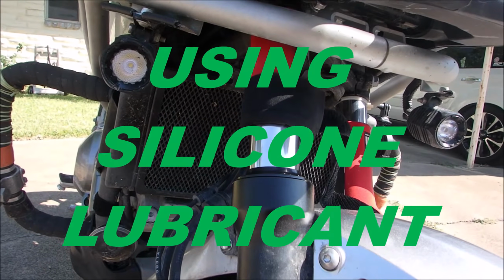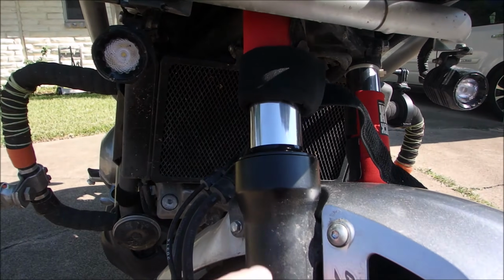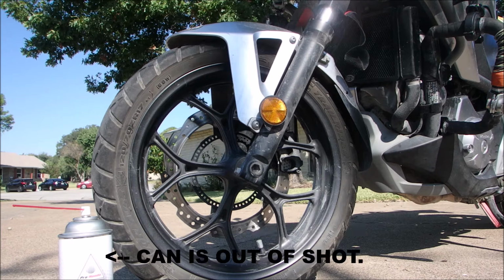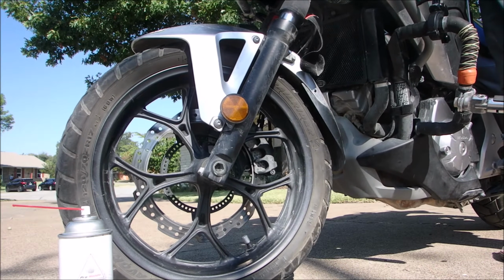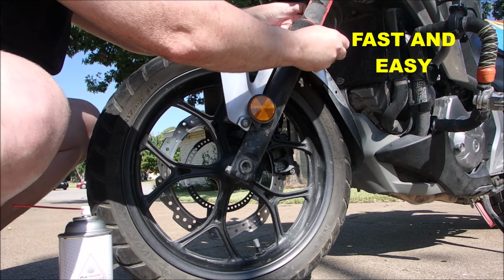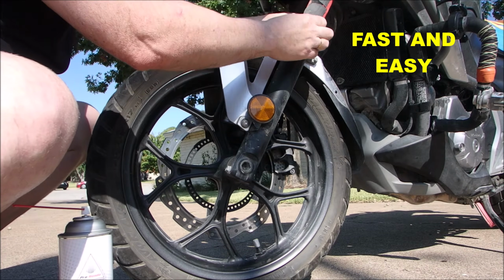NC700X NC750X - Fork Lubrication - A simple process of lubricating your front fork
NC700X NC750X Honda - Lubrication of the motorcycle front forks using silicone lubricant in a can.  It is easy!   But making your first full length video is not.   OMG, wow, did I stink at making videos!